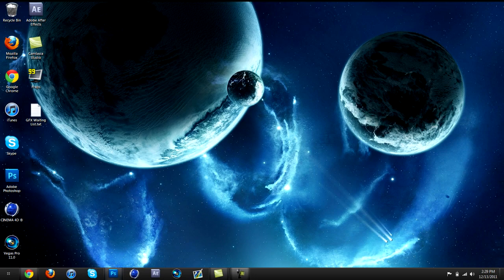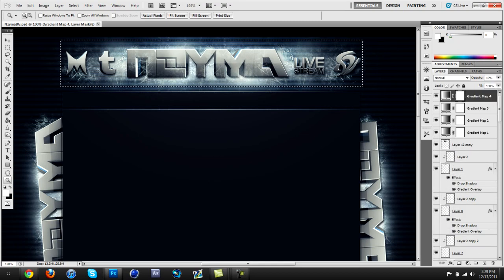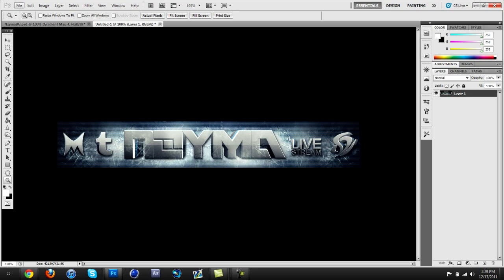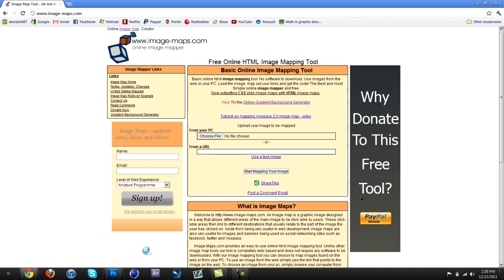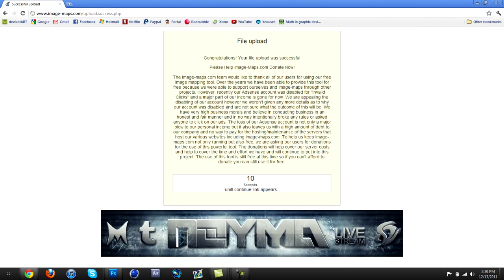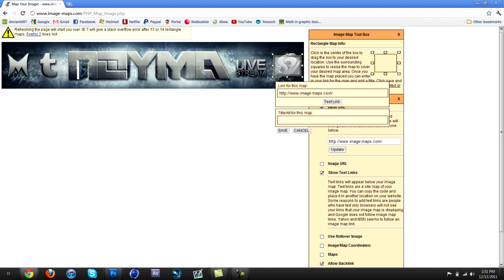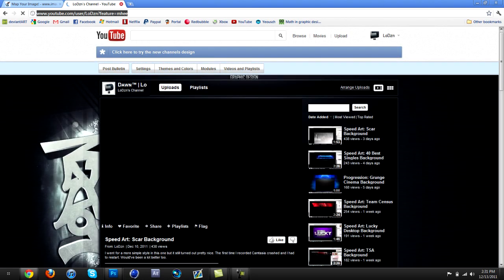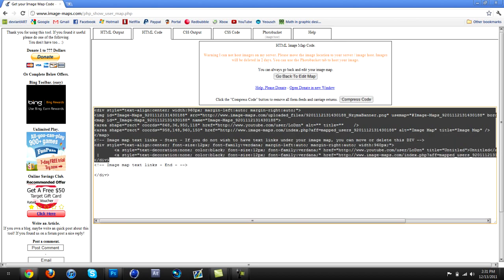Tutorial: How to Save Partner Banners and Image Map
A lot of people don't know how to image map, so I hope this helps!

Songs:
Looking At The Sky - Huey Mack
So Fly - Eddy B & Tim Gunter